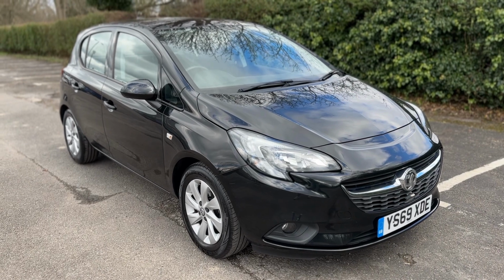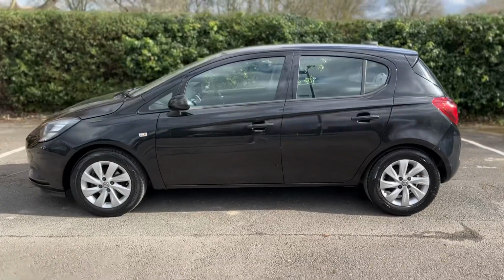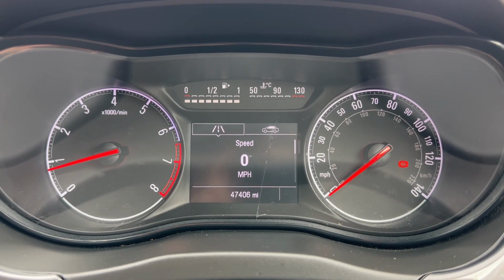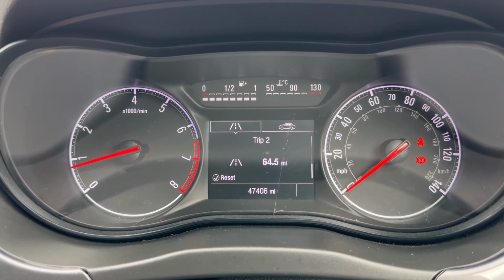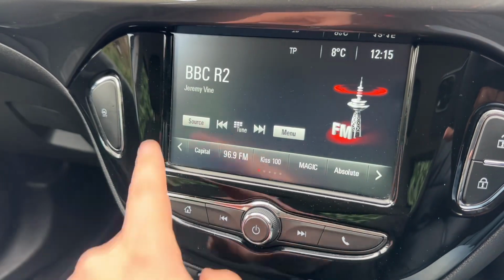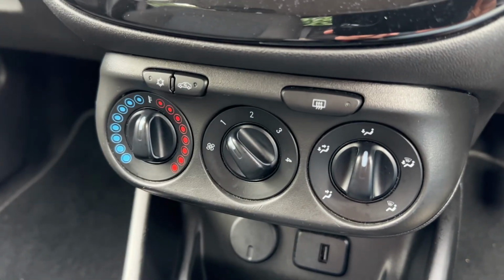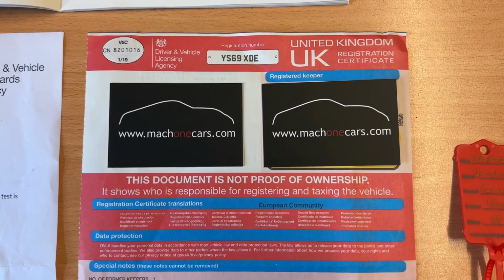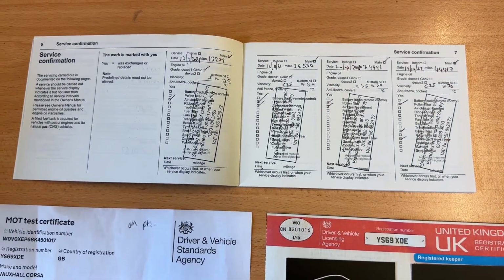Vauxhall Corsa YS69XDE